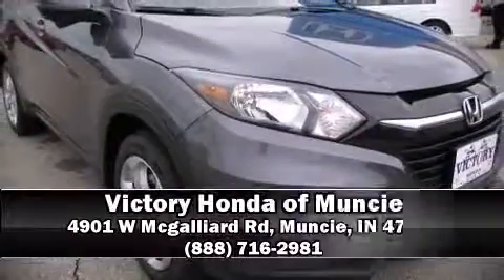2016 Honda HR-V EX-L w/Navigation AWD in Muncie, IN 47304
Smooth gearshifts are achieved thanks to the efficient 4 cylinder engine, providing a spirited, yet composed ride and drive. Honda prioritized fit and finish as evidenced by: leather upholstery, automatic temperature control, tilt and telescoping steering wheel, turn signal indicator mirrors, lane departure warning, rear wipers, and cruise control. For drivers who enjoy the natural environment, a power moon roof allows an infusion of fresh air. Premium sound drives 6 speakers, providing you and your passengers a sensational audio experience. Honda also prioritized safety and security with features such as: head curtain airbags, front SIDE impact airbags, traction control, brake assist, a security system, and 4 wheel disc brakes with ABS. All wheel drive enhances stability in unpredictable circumstances. We know that you have high expectations, and we enjoy the challenge of meeting and exceeding them! Stop by our dealership or give us a call for more information.